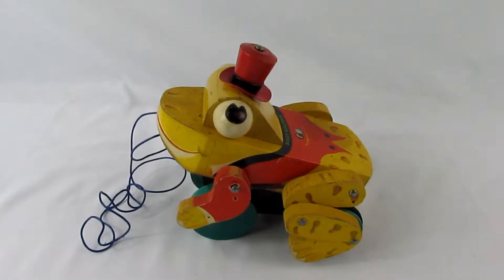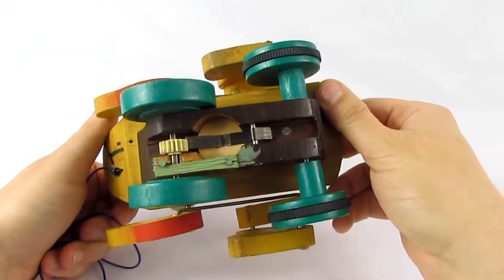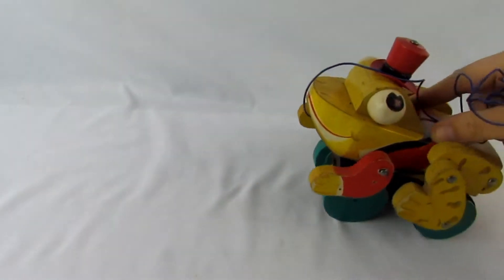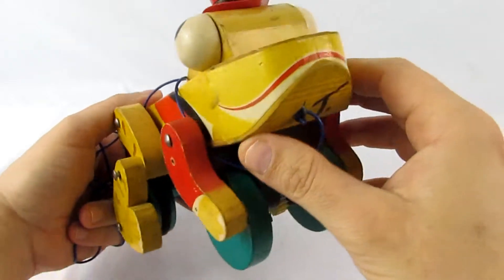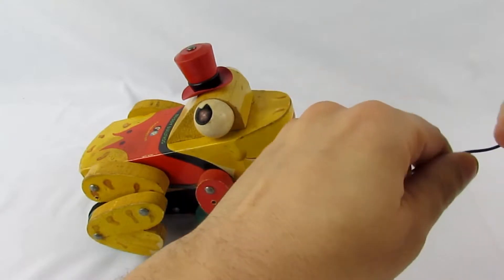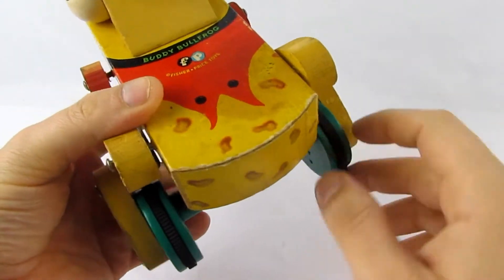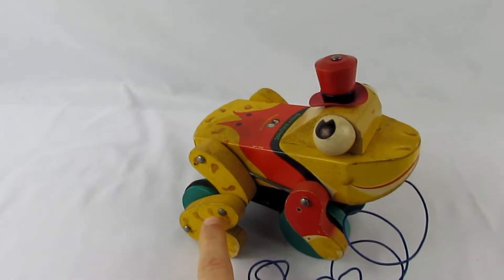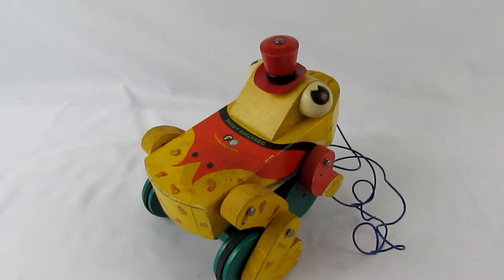Fisher Price Buddy Bullfrog #728 Pull Toy from 1959 by Fisher Price Toys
How about this all wood toy from 1959? Loved the colors and croaking.

-- eBay Store --

-- About Us --
Bergen Pickers is a collector-friendly YouTube channel that features videos of vintage toys, collectibles, antiques, military collectibles, coins, currency, costume jewelry and much more from around the world! With Hundreds of videos on our channel, there's something for everyone to enjoy!

If you want to see some of the hottest collectibles today or what kids played with in the past, then grab your favorite snack and enjoy hours of FUN video entertainment!